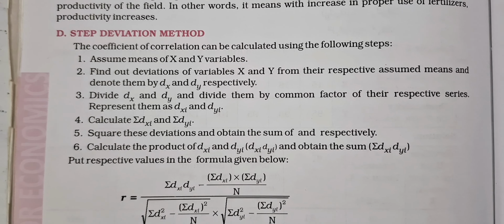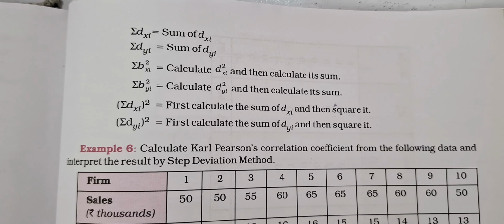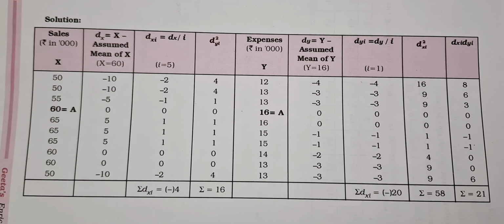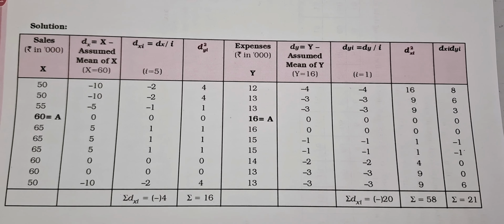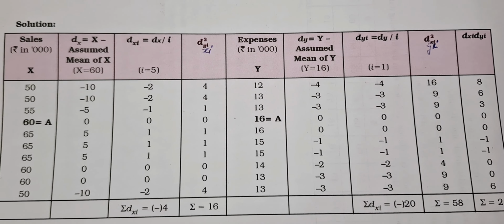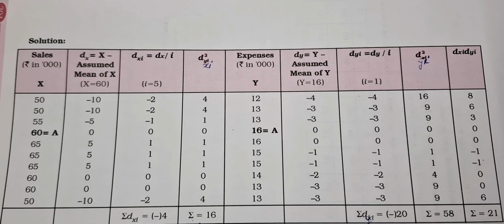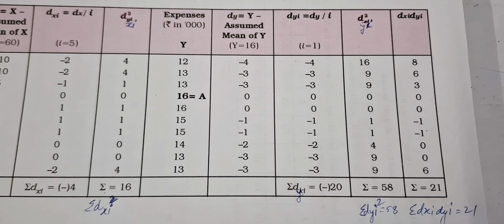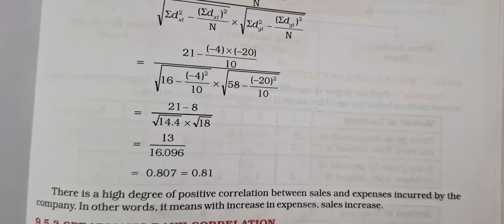KARL PEARSON'S COEFFICIENT OF CORRELATION STEP DEVIATION METHOD CL-11 CH9CORRELATION ECONOMICS NBSE